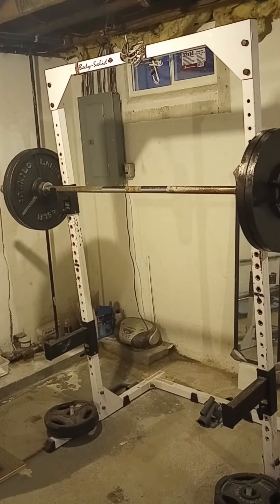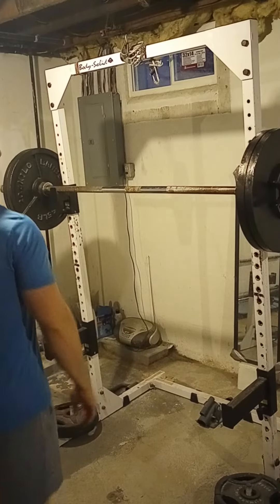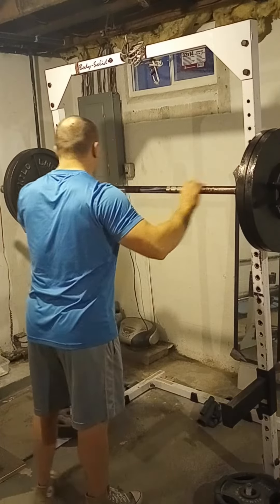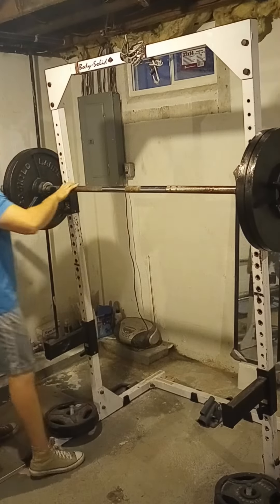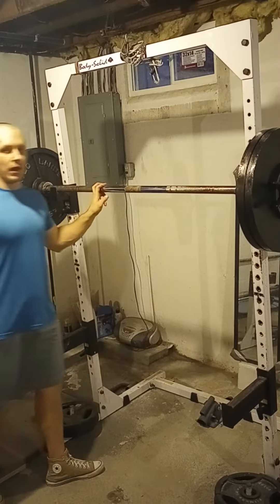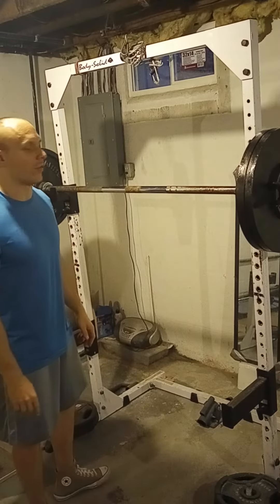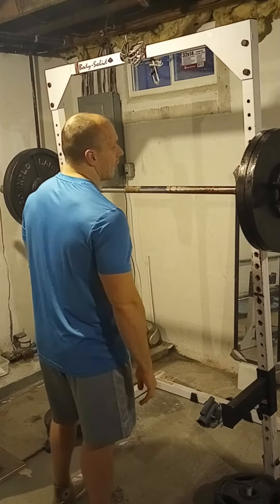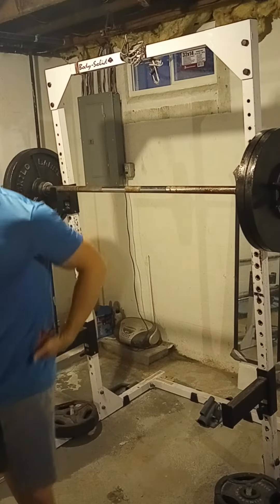clean grip front squat 240 4x8